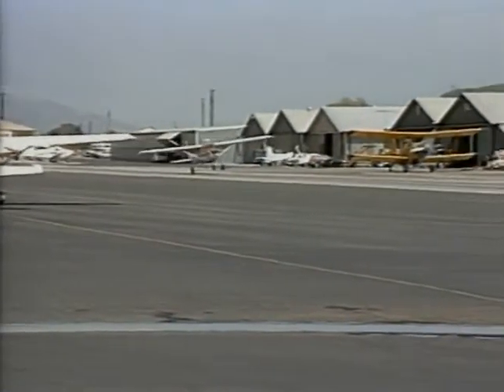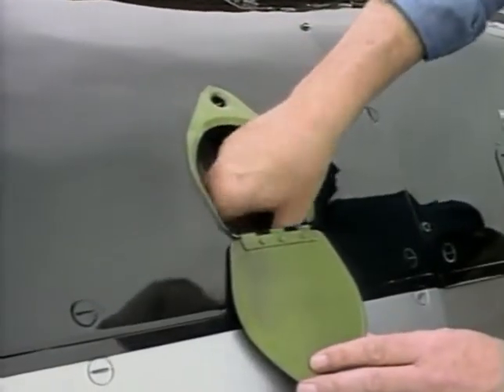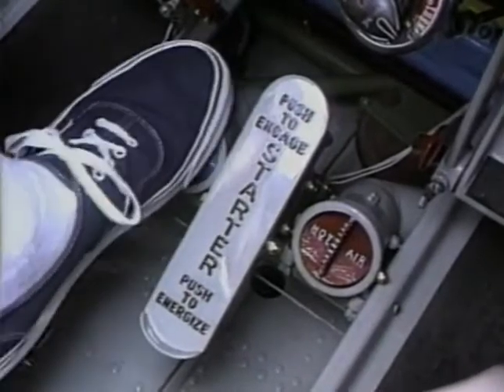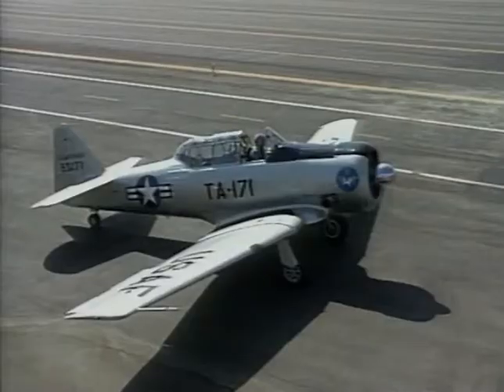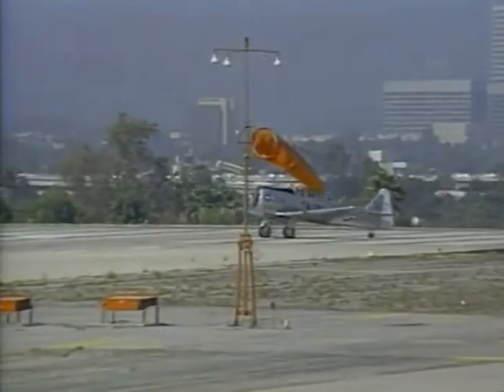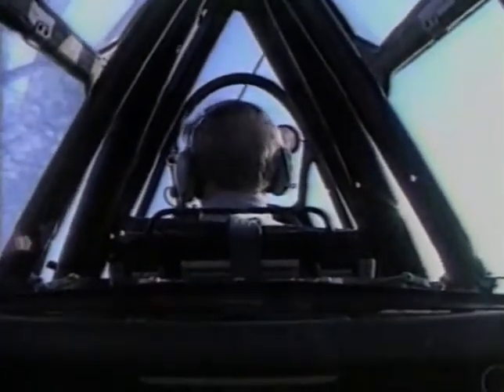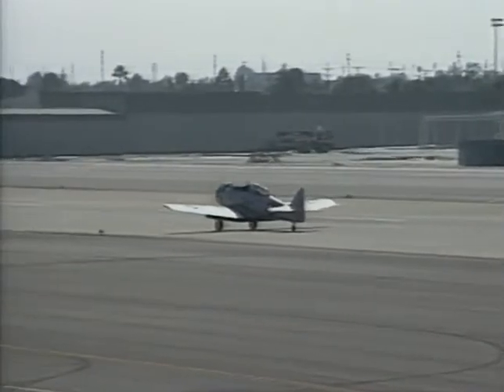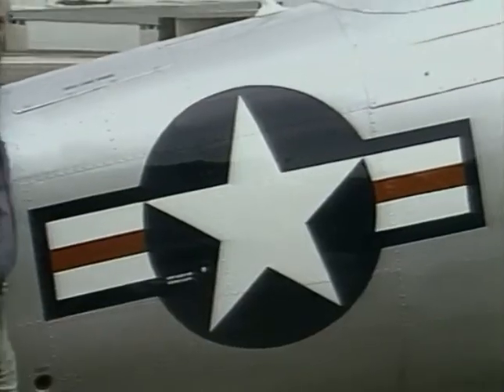T-6 Checkout with Barry Schiff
Barry Schiff describes what it's like to fly a beautifully restored T-6 Texan.